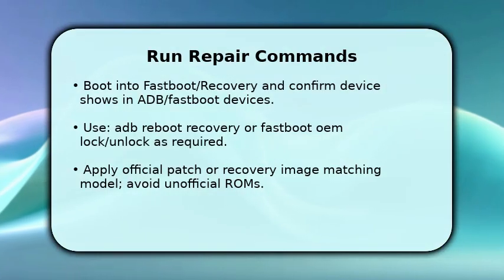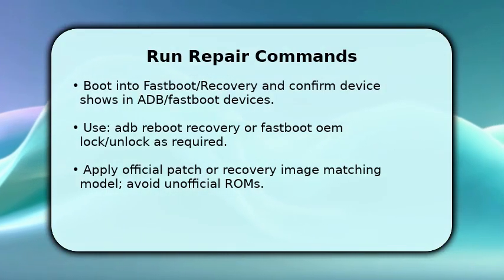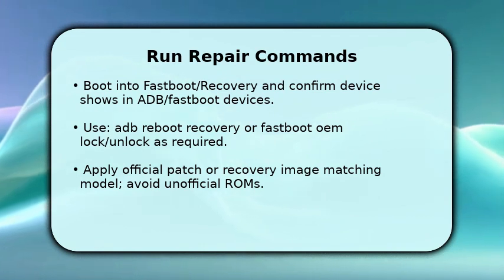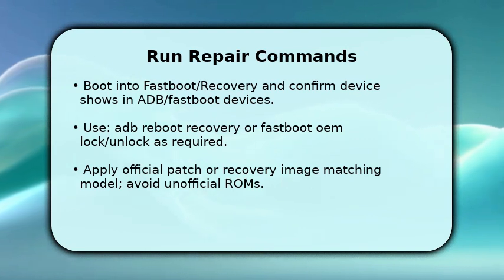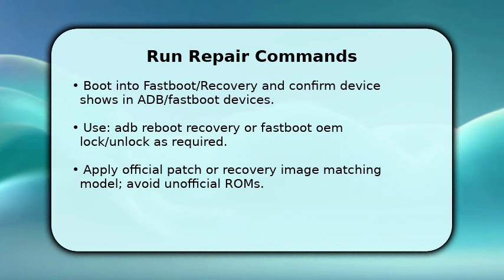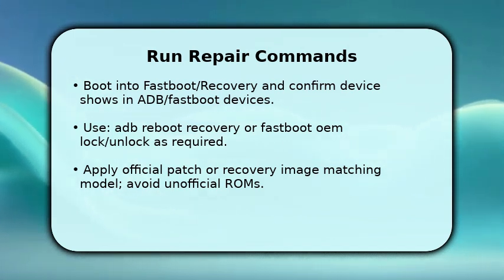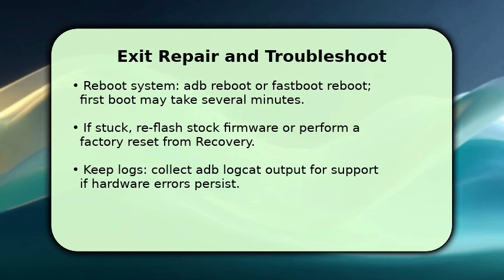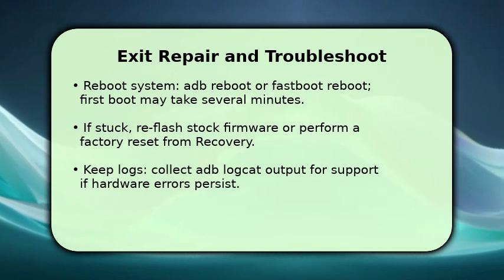How to Turn Off System Repair Mode Vivo (full Guide)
How to Turn Off System Repair Mode Vivo (full Guide) | 🔒 Surfshark VPN Deal — Stay private and secure. $1.99/mo + 3 Months Free ▸

Discover the step-bythy process to exit System Repair Mode on your Vivo phone. This comprehensive guide provides clear instructions, troubleshooting tips for common issues encountered during repair mode activation and how to prevent accidental triggers.

System Repair Mode, Vivo Phone Troubleshoot, Exit System Repair Mode, How To Fix Vivo Phones, Troubleshooting Mobile Devices, Repair Modes on Smartphones, Resetting Your Vivo Device, Handling Technical Glitches in Androids, Vivo Phone Maintenance Guide, Safe Exit System Repair Mode for Vivo Users, Understanding Phantom Power Button